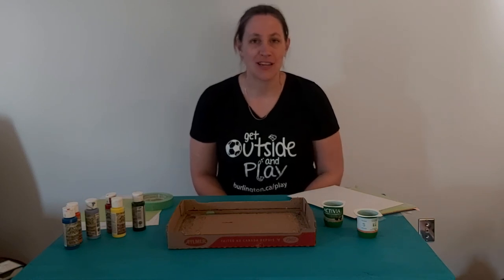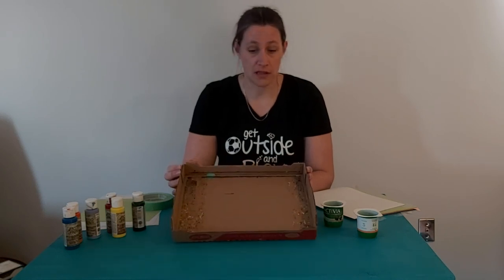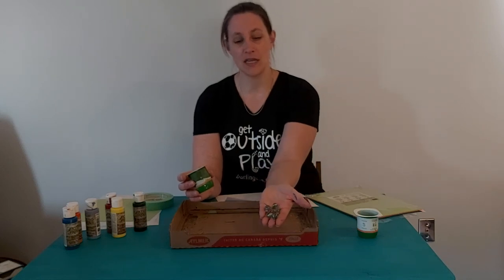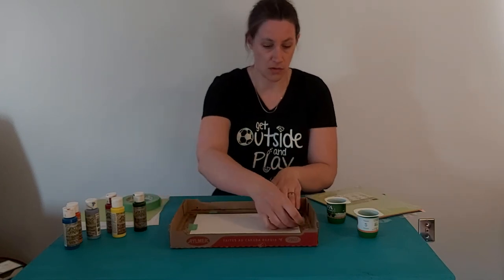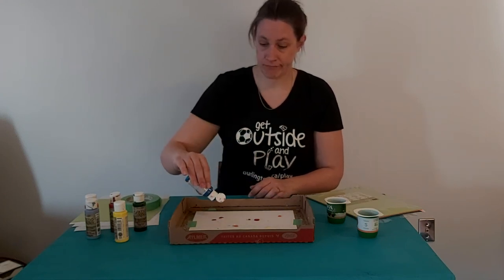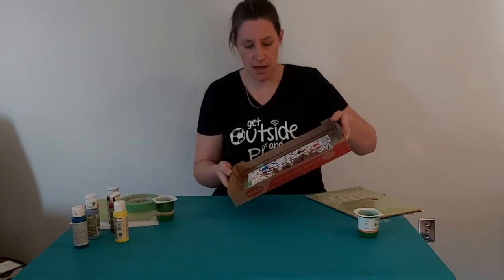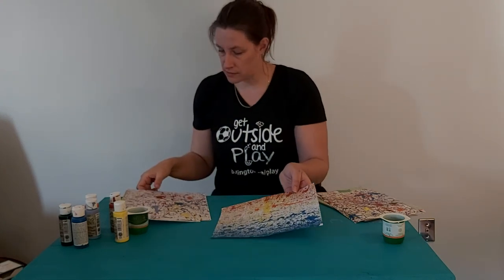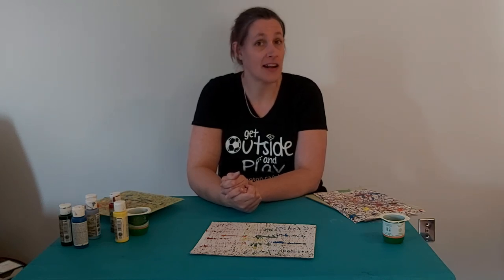Indoor Activity: Marble Painting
An activity all kids will enjoy while creating a masterpiece.

Staying indoors at this time may be necessary, but it is also important to stay active. The City of Burlington’s Recreation Services Department has put together a series of virtual activities from fitness to crafts for everyone to enjoy.